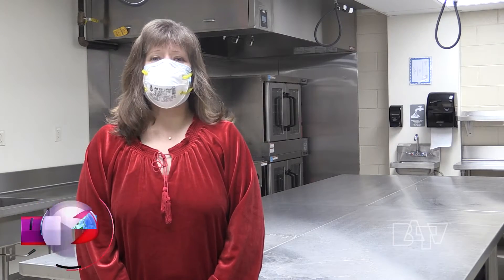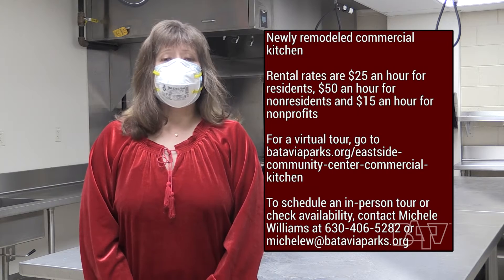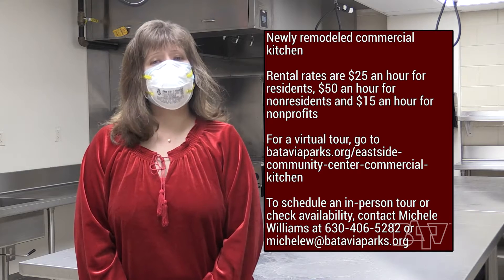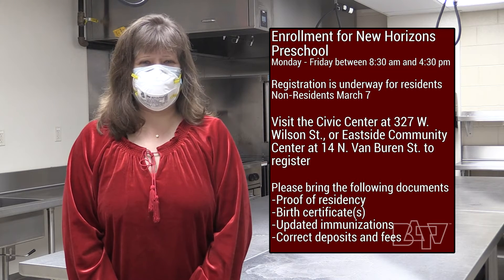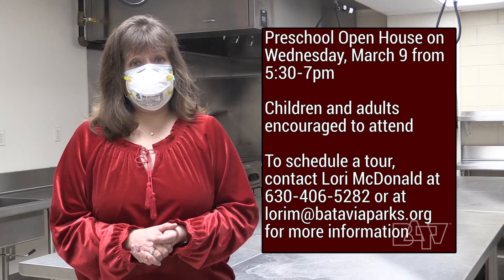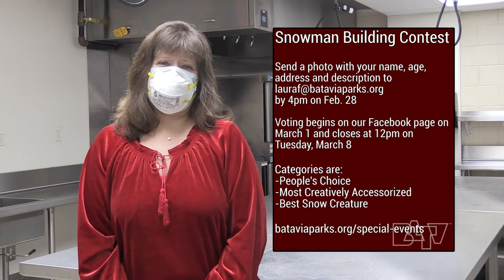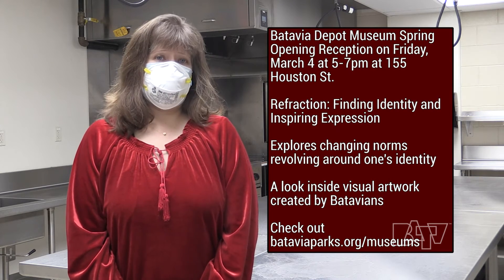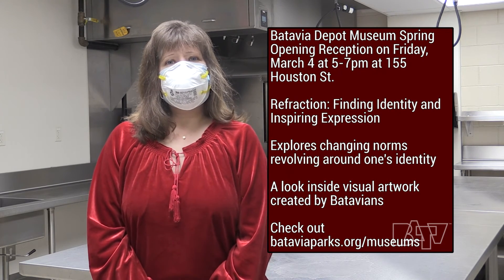Park Bench February 21, 2022